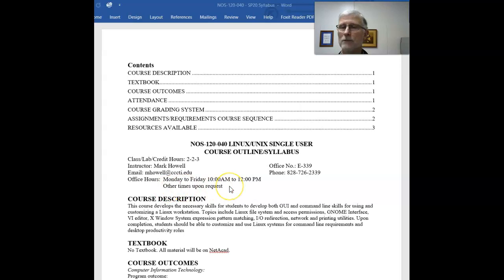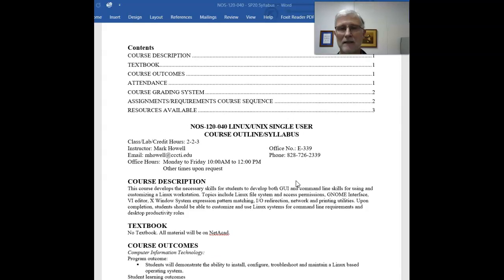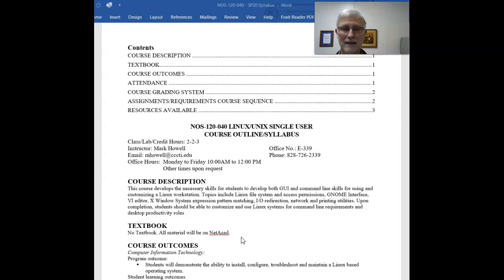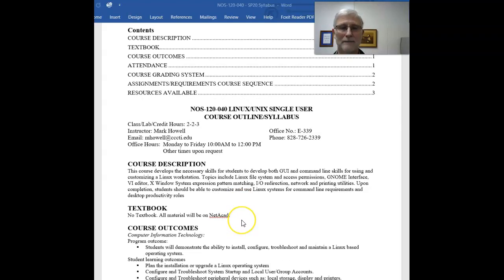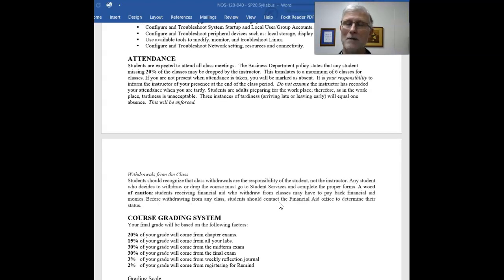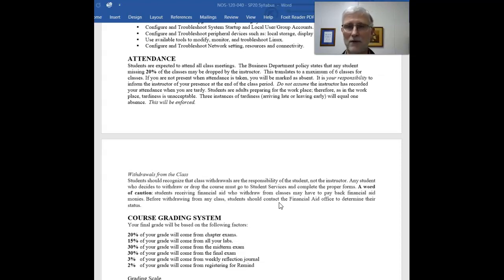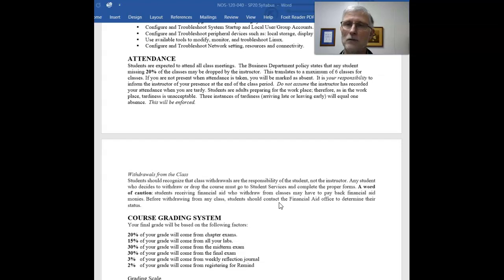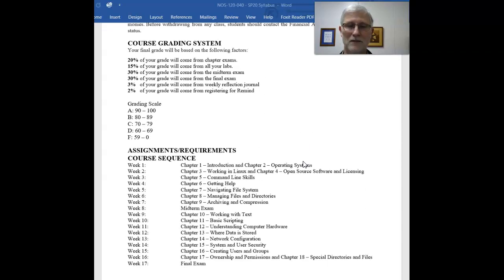SP20 NOS120-040 Syllabus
Review of Syllabus